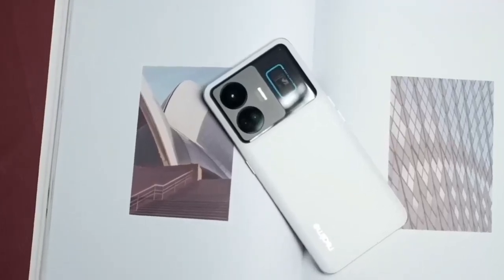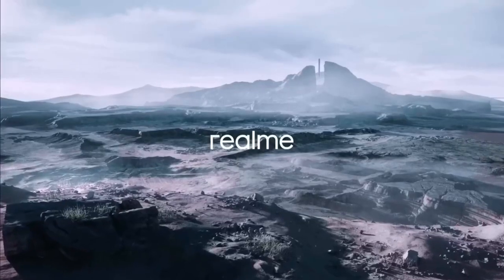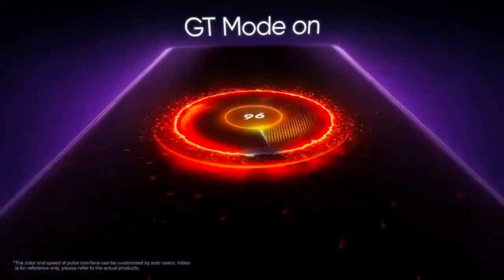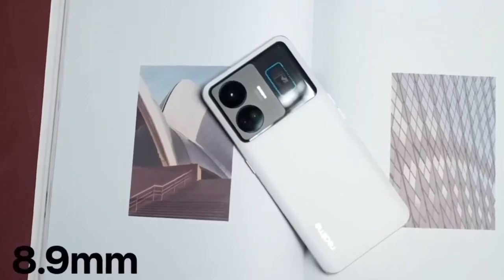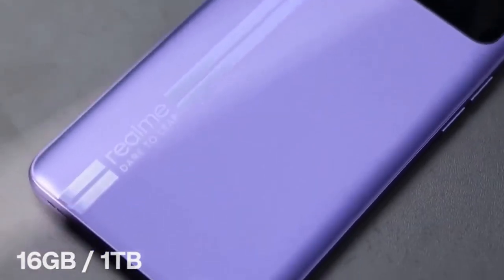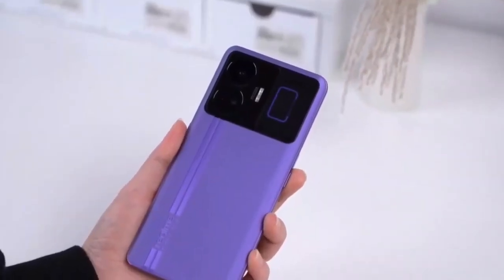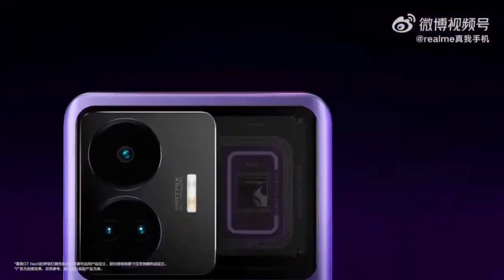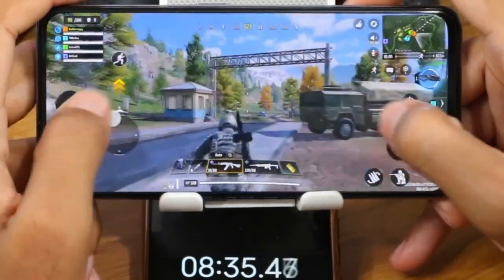Realme GT5 Pro The New Gaming King | 8 Months In Hand Review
Hello guys,
today i am going to share my thoughts and review on the new gaming phone the realme GT5 pro, if you are planing to buy this phone you must watch this video before buying, so watch the video till the end and don't forget to subscribe the channel and like the video.